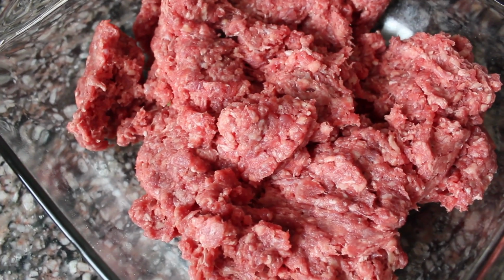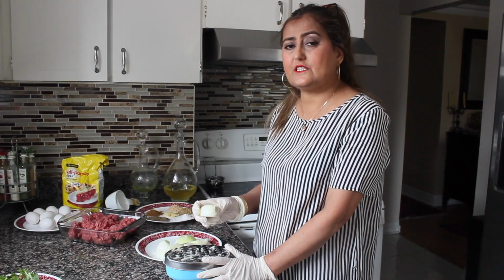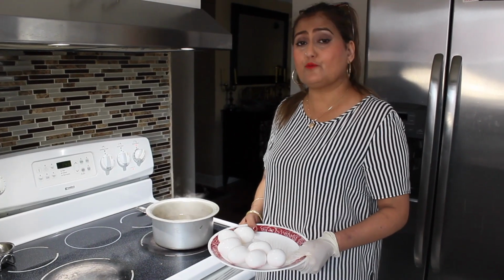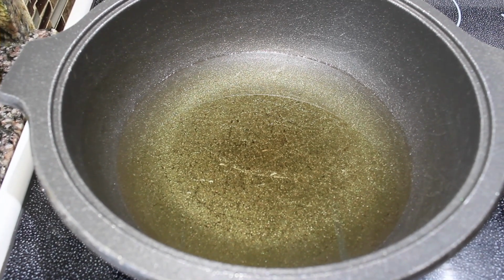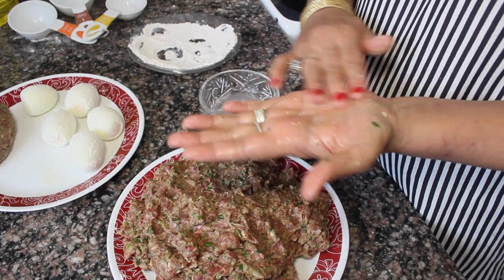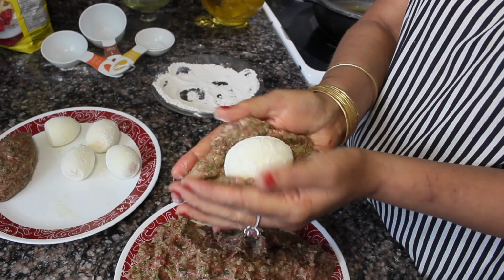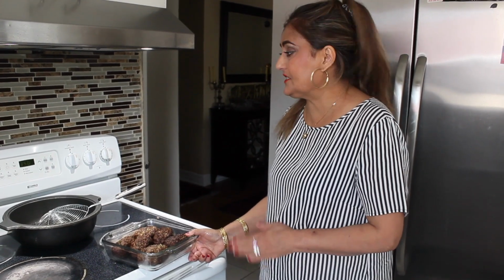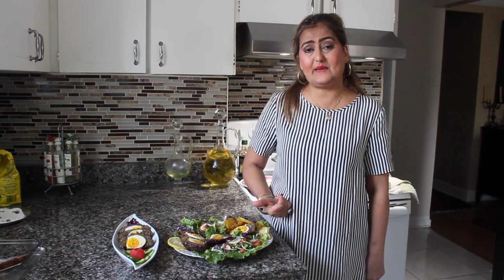How To Make Nargis Kebob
In this video I show you how to make Nargis Kebob.

INGREDIENTS:
2lbs lean ground beef
1 tablespoon dry garlic powder
1.5 tablespoon Coriander powder
1 tablespoon Salt
2 tablespoon Black pepper
1 tablespoon Ginger
1 tablespoon Cumin
1 egg for lean ground
6 eggs to be boiled
1/2 cup all purpose flour
Three onions
Bunch of coriander

minaskitchen_